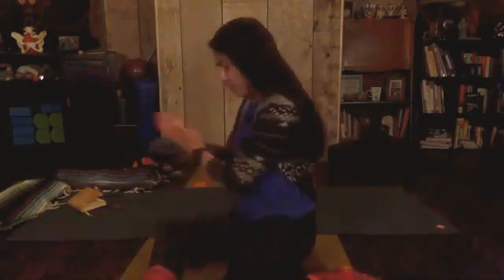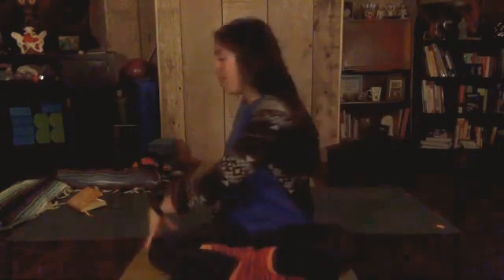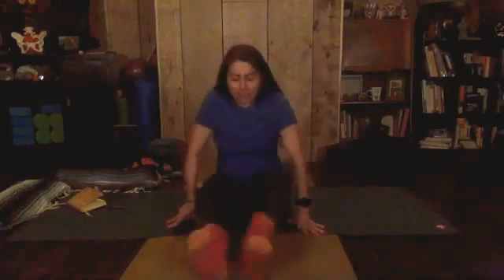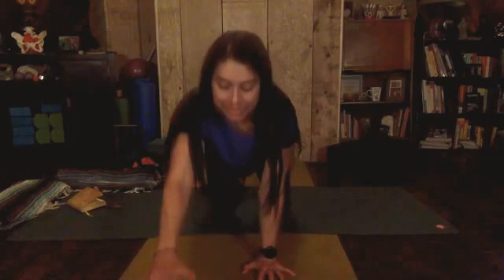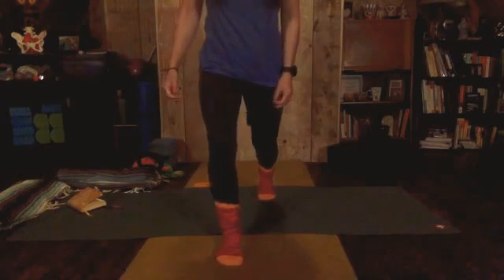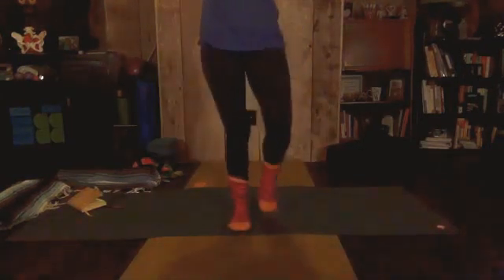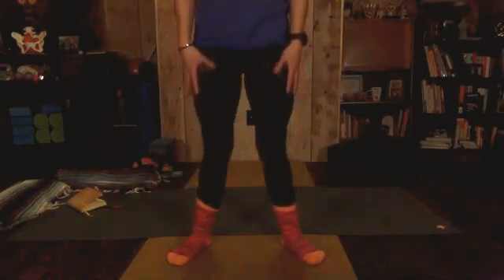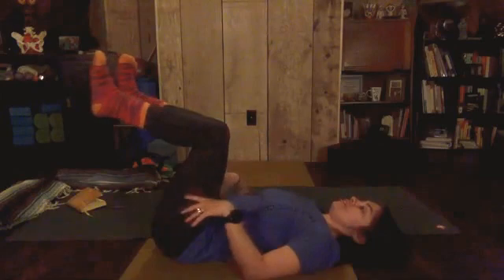27 minutes, Yoga Flow 2.10.2021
Breathing work at low ribs, hip mobility, seated hip strengthen and stretch, standing balance leg steps and lunges, end on back.